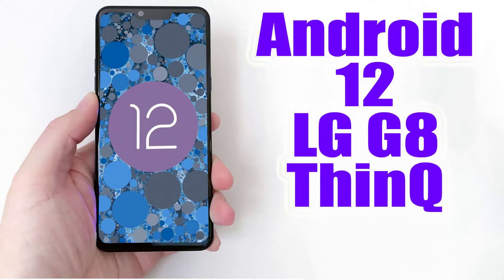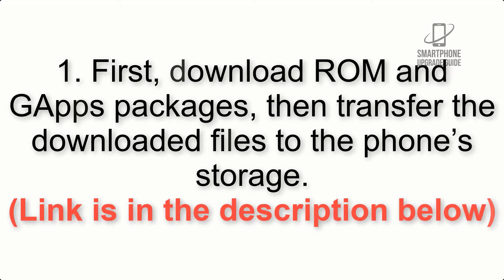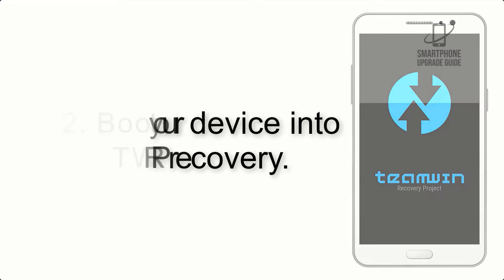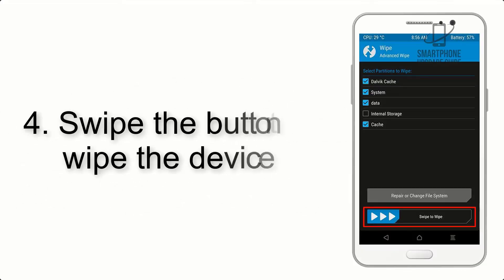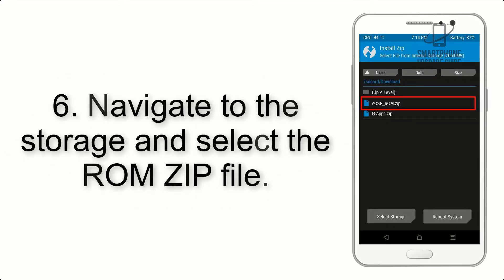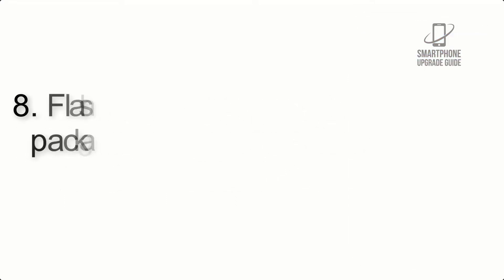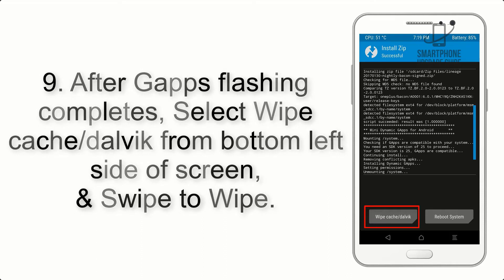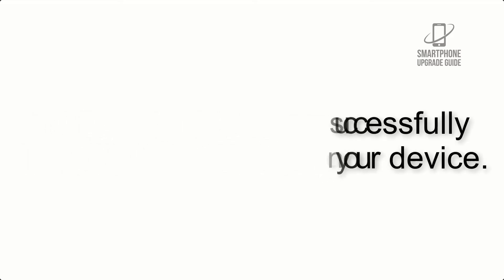Install Android 12 on LG G8 ThinQ (AOSP ROM) - How to Guide!